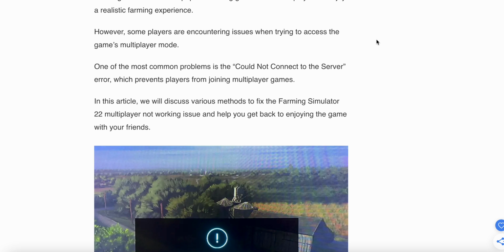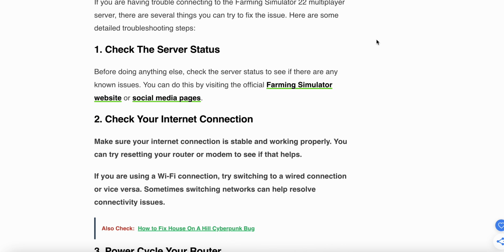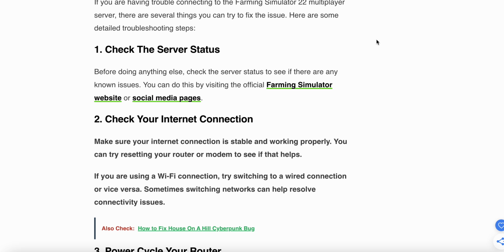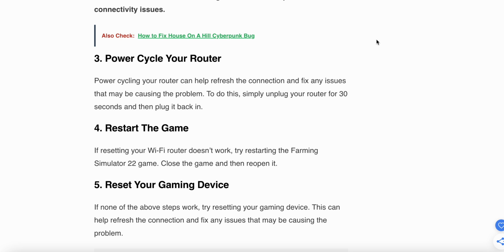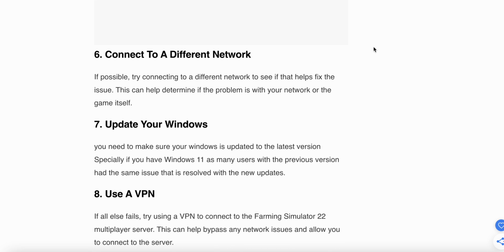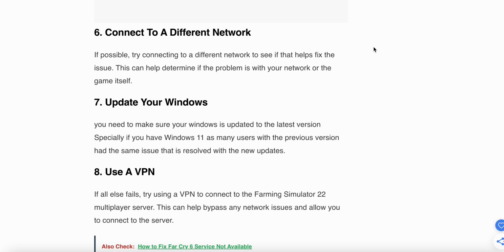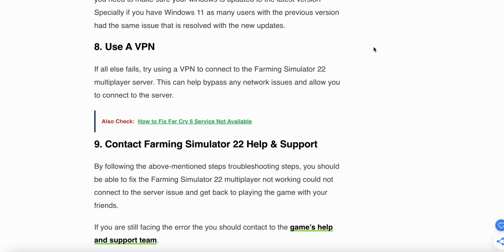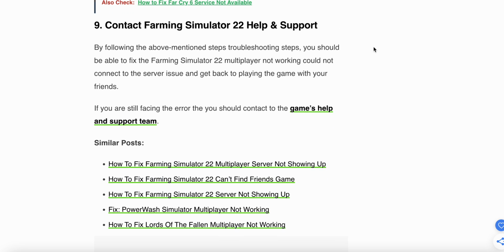How To Fix Farming Simulator 22 Multiplayer Not Working Could Not Connect To The Server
Farming Simulator 22 is a popular farming game that allows players to enjoy a realistic farming experience. However, some players are encountering issues when trying to access the game’s multiplayer mode. One of the most common problems is the “Could Not Connect to the Server” error, which prevents players from joining multiplayer games.

 0:00 Introduction
0:35 Fix 1: Check The Server Status
0:57 Fix 2: Check Your Internet Connection
1:21 Fix 3: Power Cycle Your Router
1:29 Fix 4: Restart The Game
1:38 Fix 5: Reset Your Gaming Device
2:07 Fix 6: Connect To A Different Network
2:20 Fix 7: Update Your Windows
2:40 Fix 8: Use A VPN
2:20 Fix 7: Contact Farming Simulator 22 Help & Support